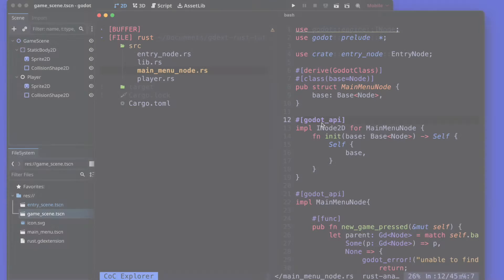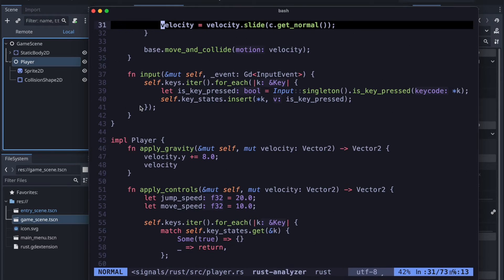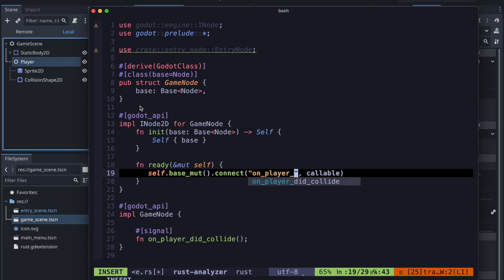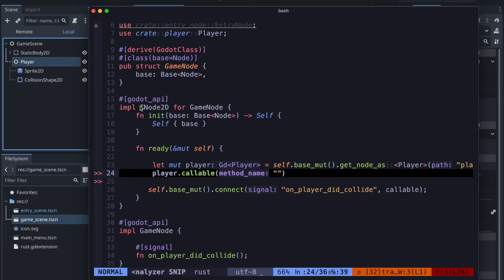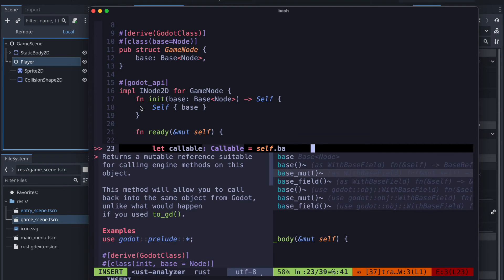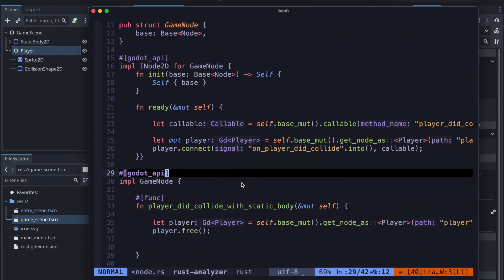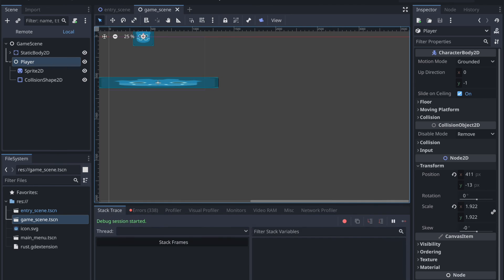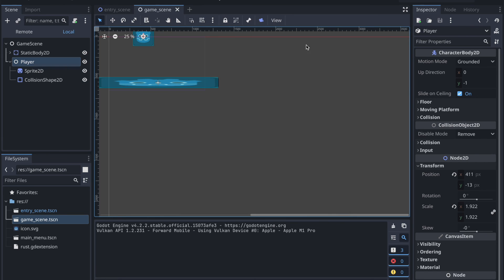Godot 4 & Rust - Signals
This video tutorial continues the journey about rust and godot by demonstrating how to use signals across two different nodes.

Signals are an easy way to emit events and execute a method in another node.